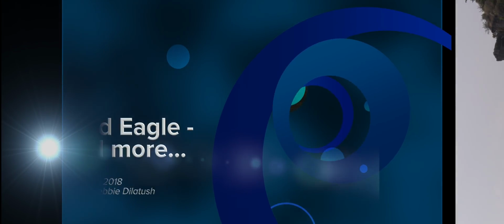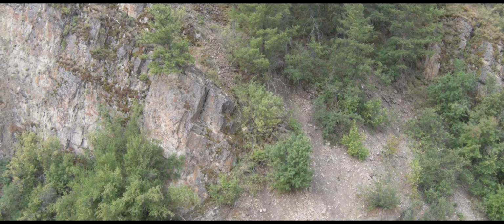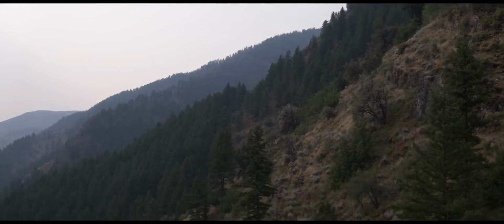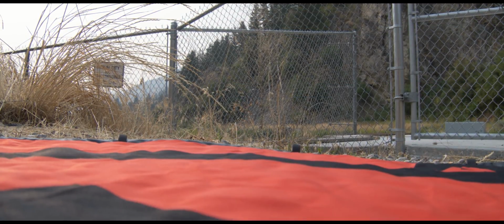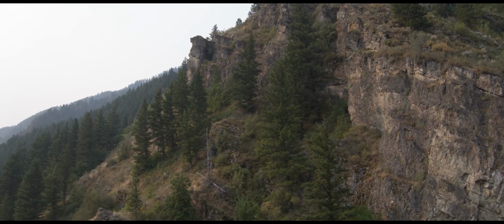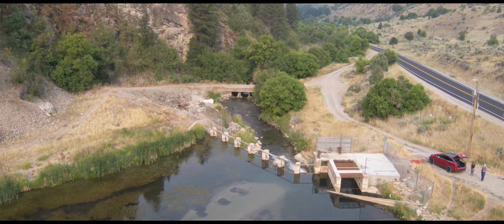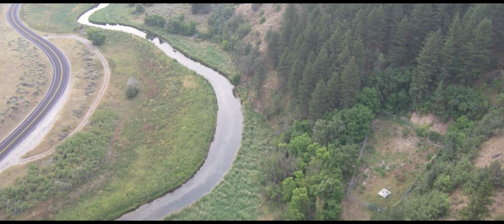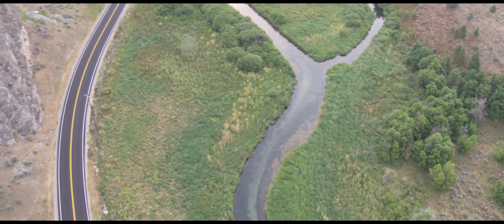Bald Eagle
This video is about Bald Eagle